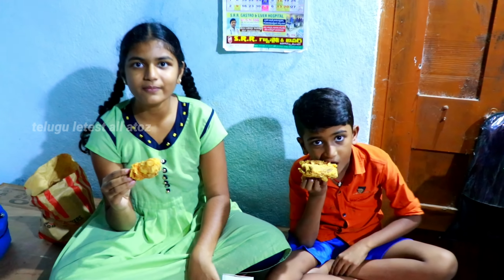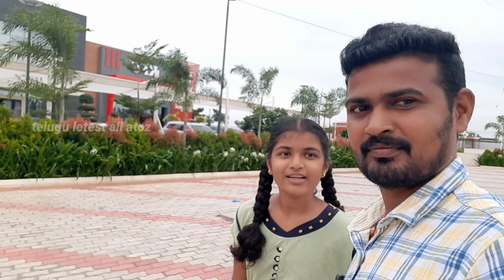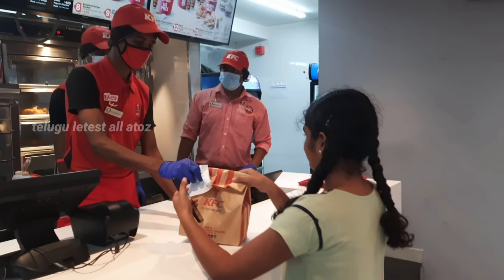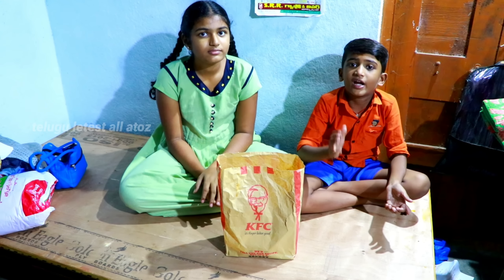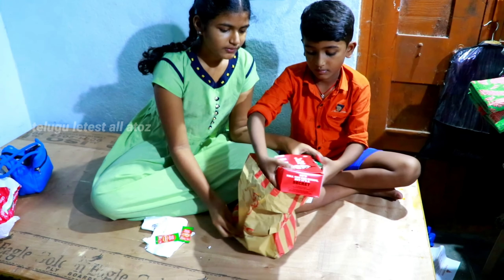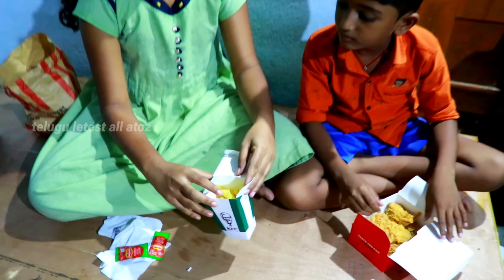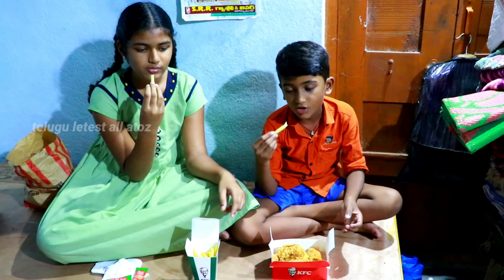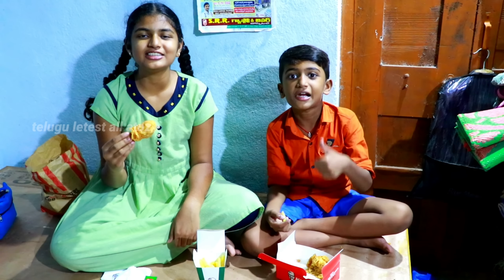మా అక్క కేఎఫ్సి చికెన్ తెచ్చింది | akka kfc chicken thechindi | manu videos | telugu letest all atoz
హాయ్ అండి నా పేరు రవీందర్. నా ఛానల్ చూస్తున్నందుకు అందరికీ ధన్యవాదాలు,
 నేను ఇందులో వ్లాగ్స్ వీడియోస్ అప్లోడ్ చేస్తాను 🙏🙏
manu videos in telugu,

our location :
Telugu Letest All
Village : Mancharami
Mandal : Sultanabad
Dist : peddapalli old(Karimnagar)
State : Telangana